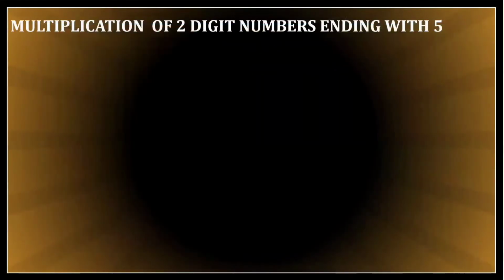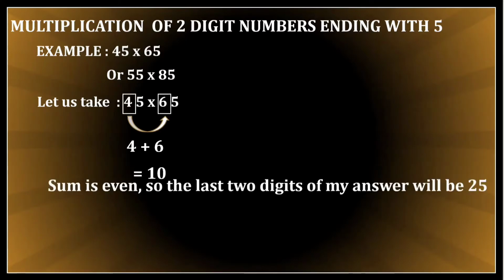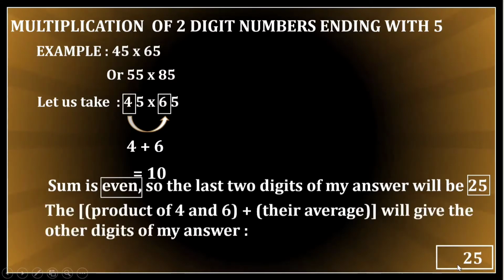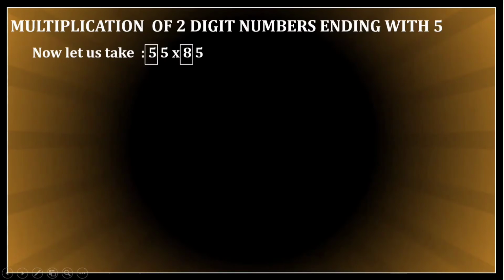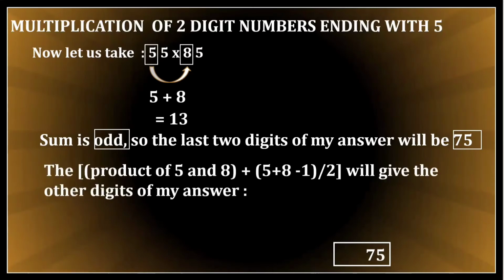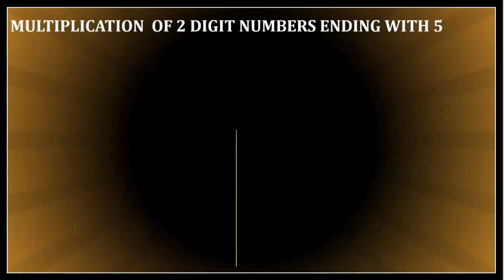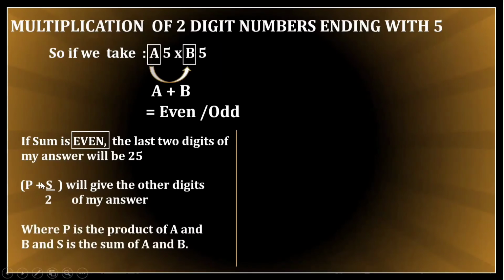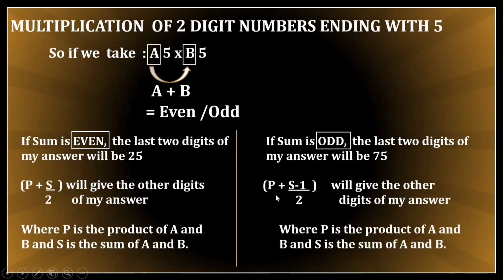VEDIC MATHEMATICS - 11 :Multiplication of two digit numbers ending with 5